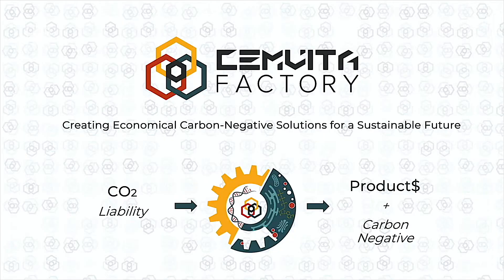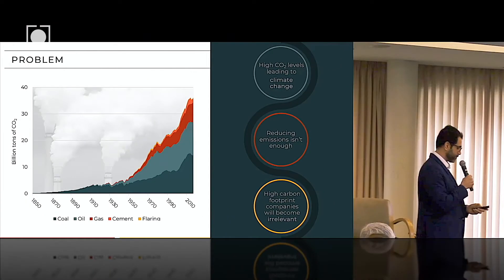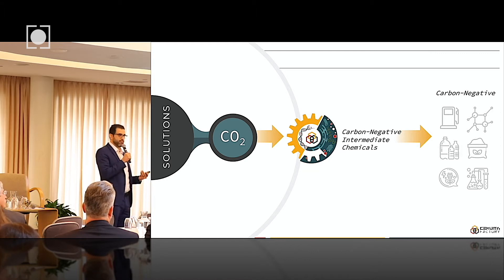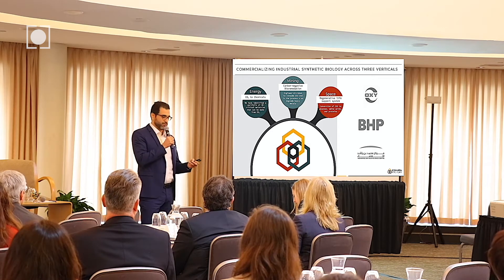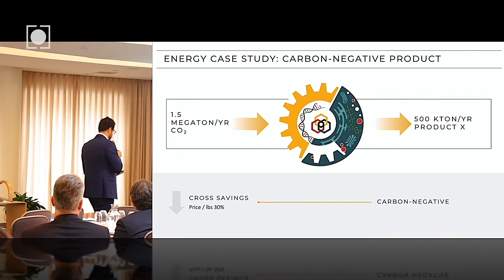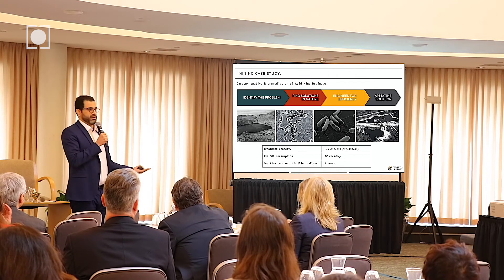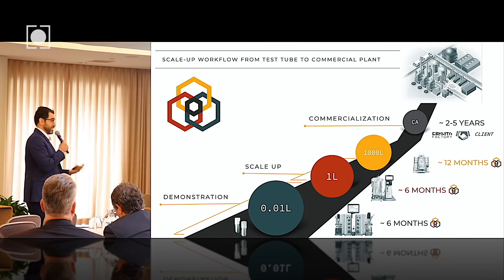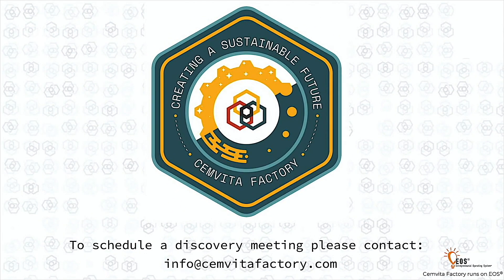CCS Tech Talk - Moji Karimi, CEO, Cemvita Factory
The Global CCS Institute presents CCS Tech Talks a series of 5-minute talks by entrepreneurs and carbon capture and storage technology developers and entrepreneurs.